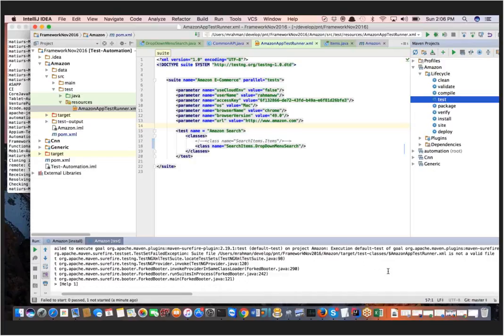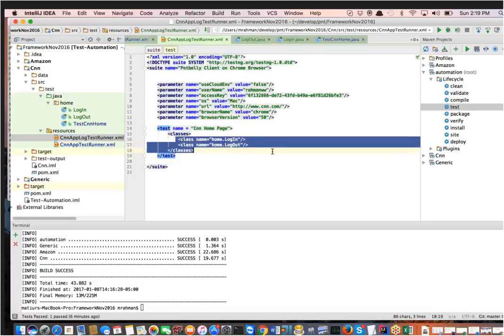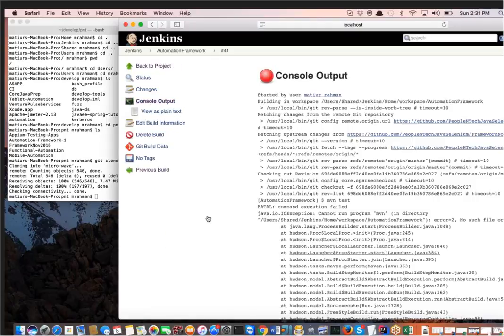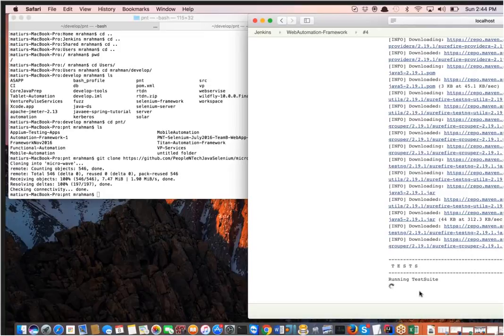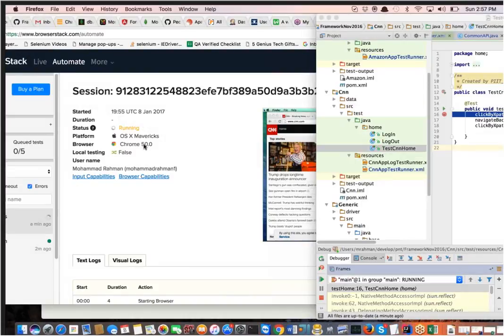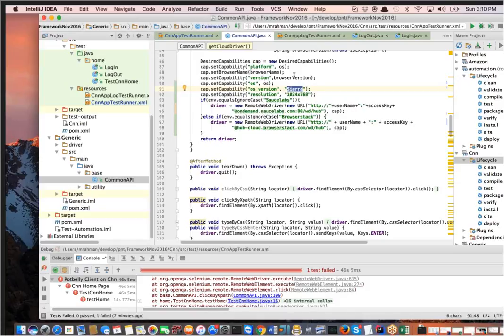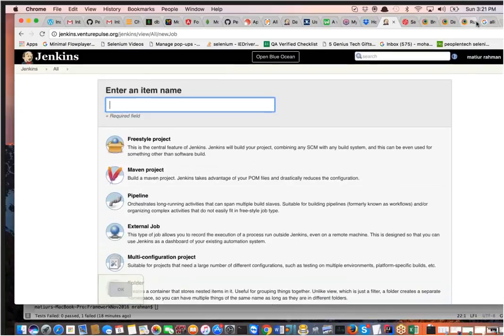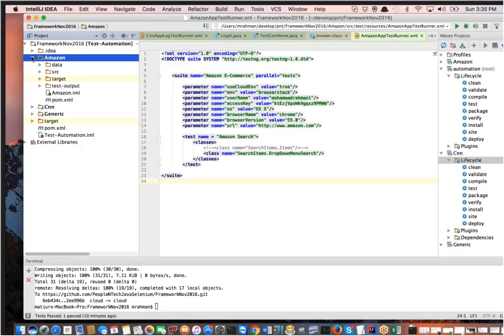20170108 Selenium Page Factory 3